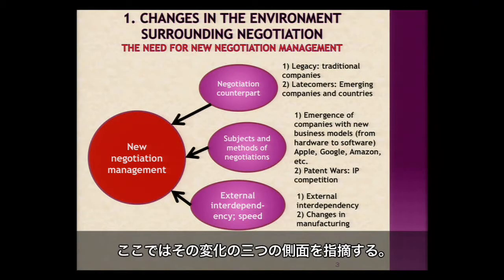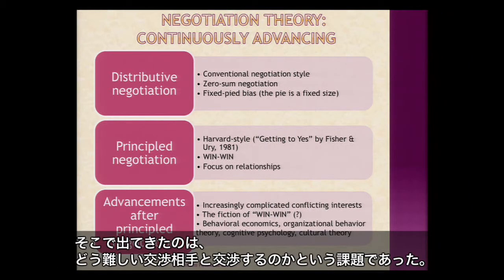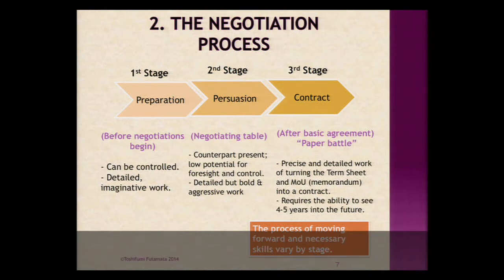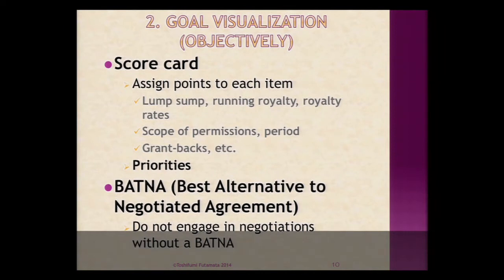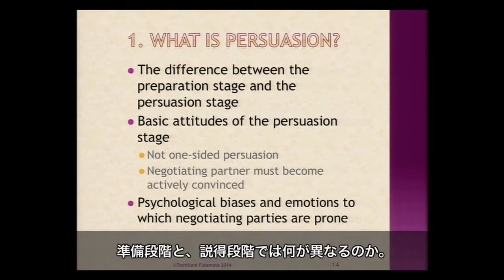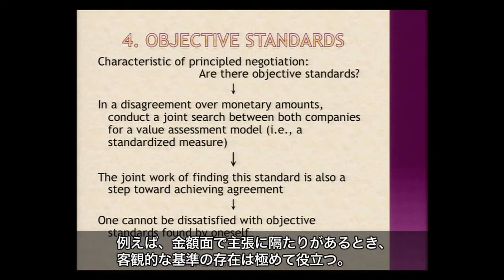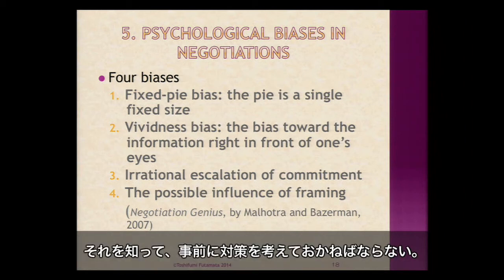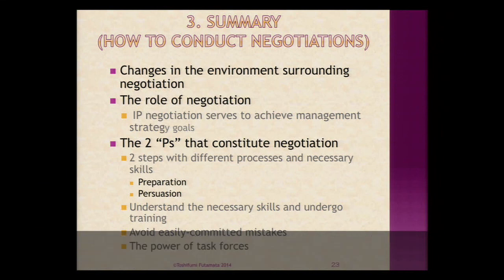４．国際知財交渉マネジメント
この動画は、「グローバル知財マネジメント人材育成推進事業」の教材学習に際し、グループ演習に参加する受講者の背景知識や専門用語、課題認識等を事前に揃えることを目的とするものです。
（教材の申込みは下記のＵＲＬから可能です）